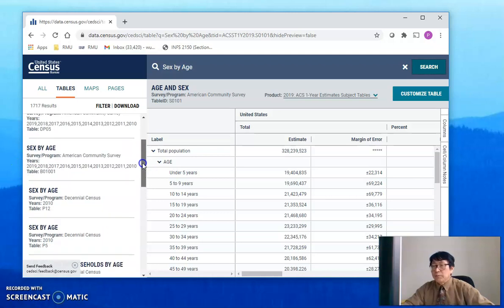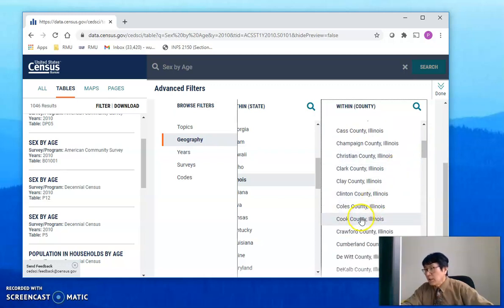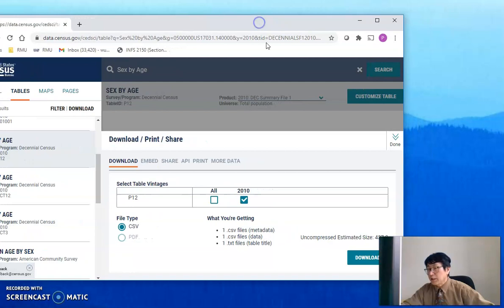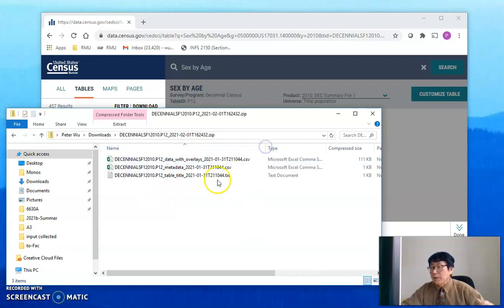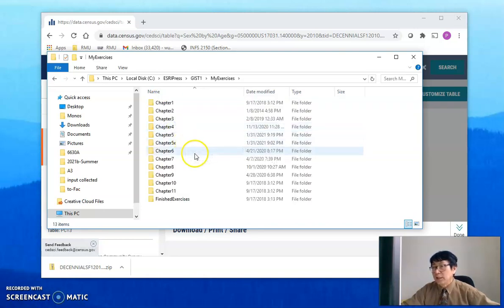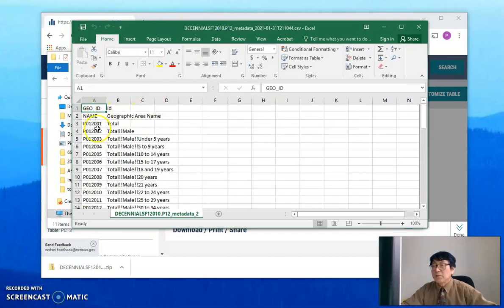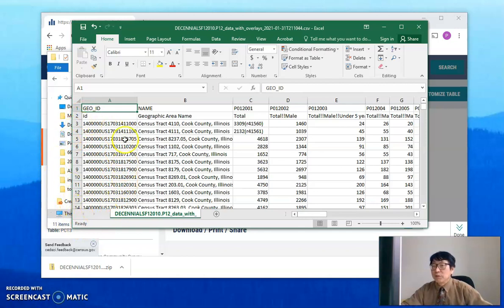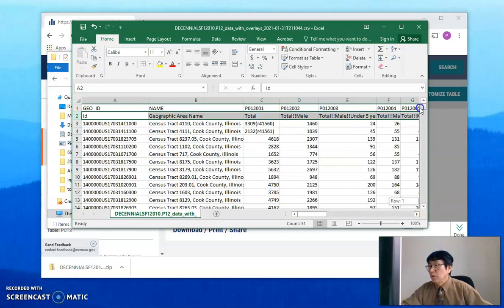Tutorial5 7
Demo to download demographics data from data.census.gov for Tutorial 5-7